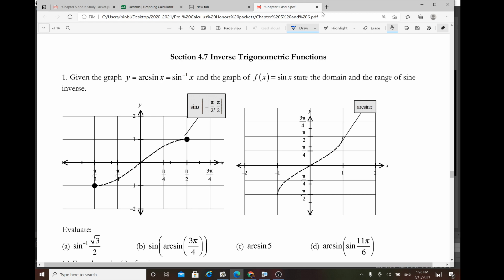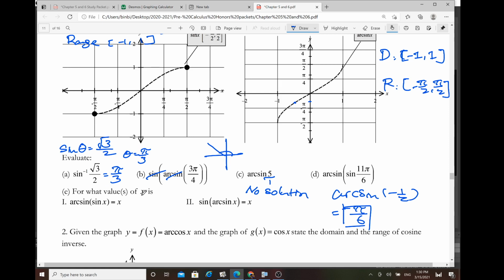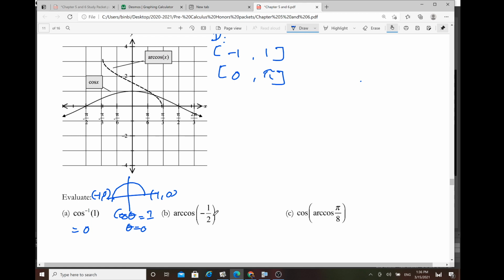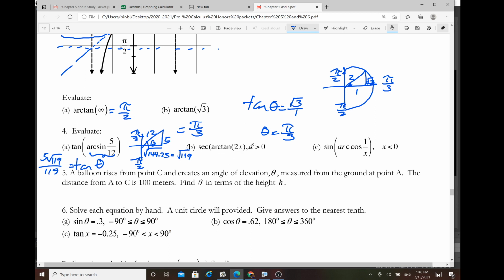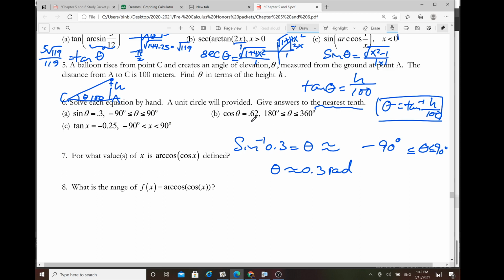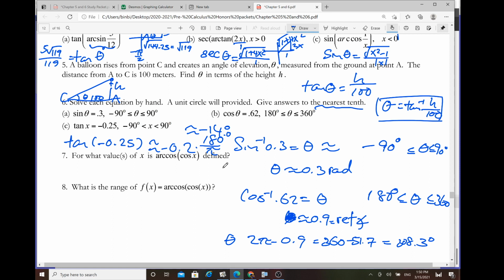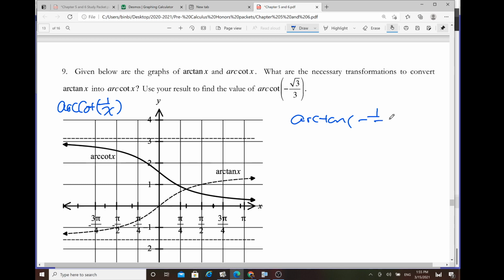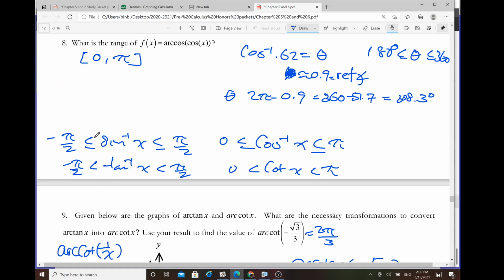The Secret of Inverse Trigonometric Functions (Pre Calculus 7 4 Inverse Trig Functions)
This is the section where a lot of Pre Calculus students struggle in the past. Make sure you watch this video carefully and seriously, Mr. Chen points out a lot of important facts of the inverse trigonometric functions.